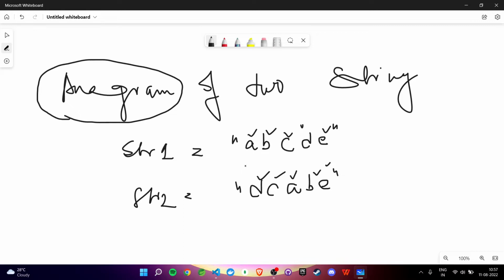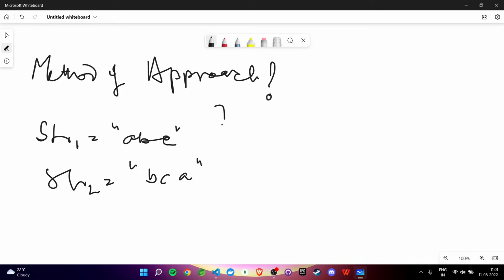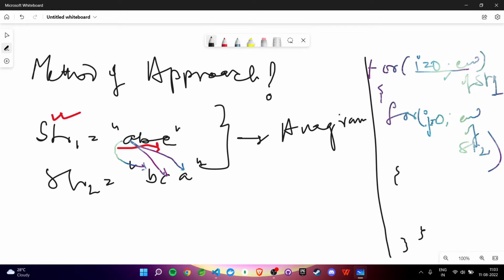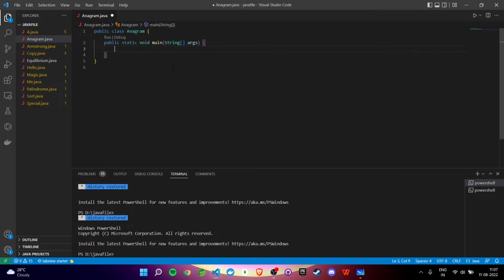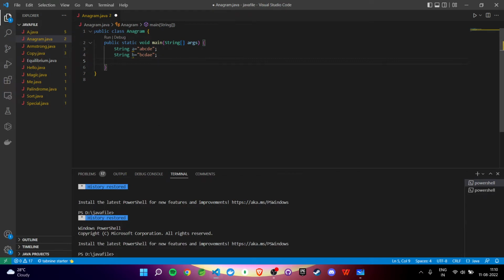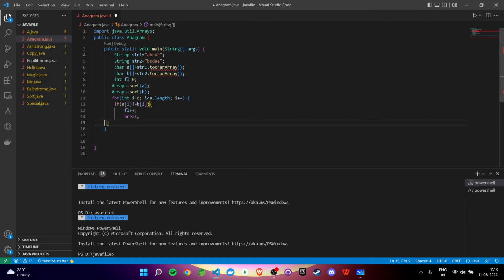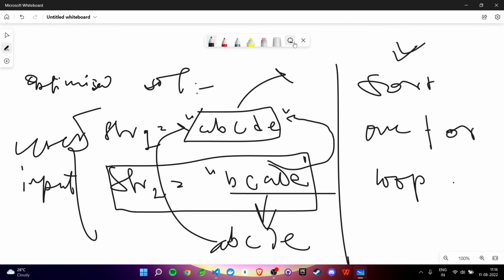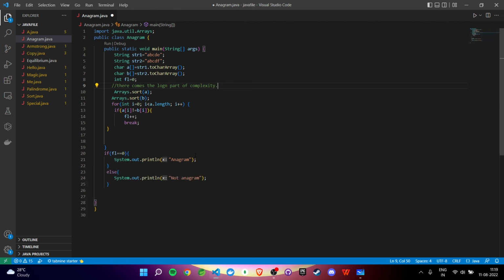Anagram of two given Strings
Basic String Manupulation problem in both O(n^2) and O(nlogn)